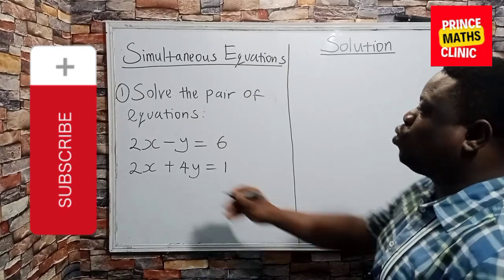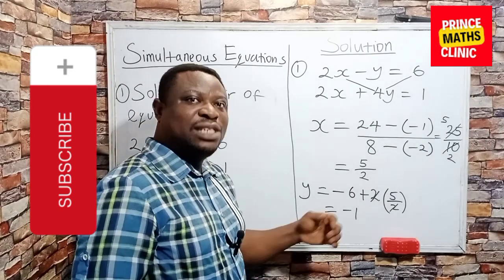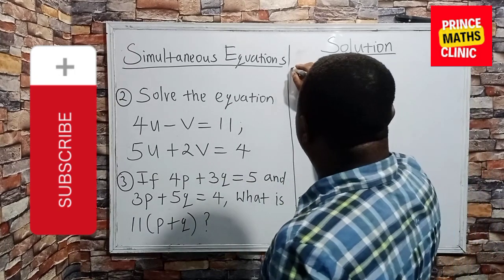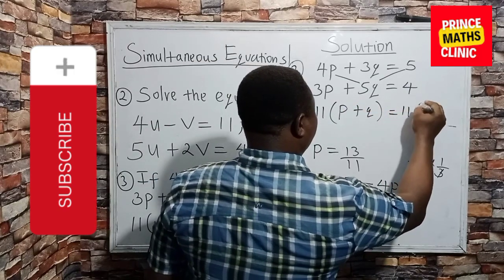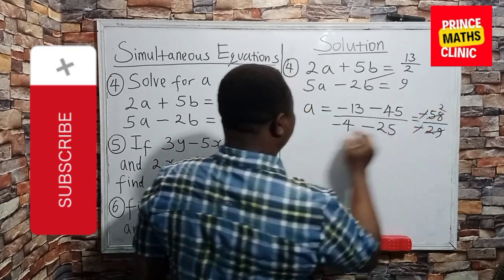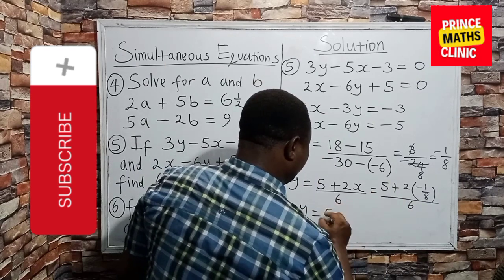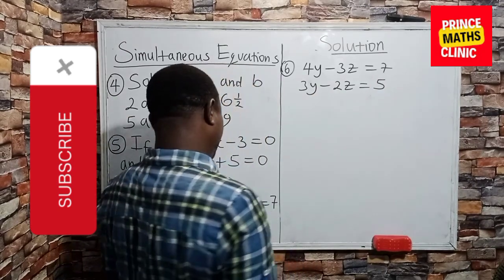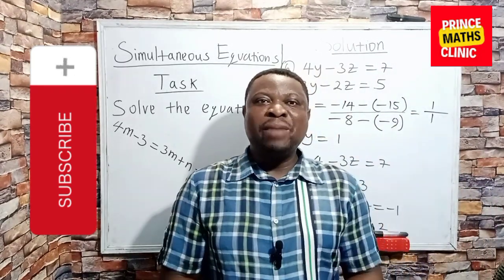Fast Trick to solve any Simultaneous Equation in less than 30 seconds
Simultaneous Equation
Maths Olympiad
American Oympiad Prep
Preparing for AMD 8, 10
Improve your simplification skill
Proof of Pythagorean theorem
Pythagoras theorem
Romanian junior maths Olympiad
Problem many adults failed to solve
Calculations without calculator
College entrance exam
Mathematics Olympiad
Polish math Olympiad
Russian math Olympiad
Indian international maths Olympiad
WAEC maths
NECO maths
WAEC
NECO
BECE Maths question
UTME
Post UTME exam
Further Mathematics

Maths Olympiad training
This is ridiculously easy to solve
Mathematics challenge
This U.S Olympiad coach has a unique approach to maths

Many students fail to solve this simple algebra problem
A nice algebra question you should try this amazing algebra question
Very nice power and exponent problem